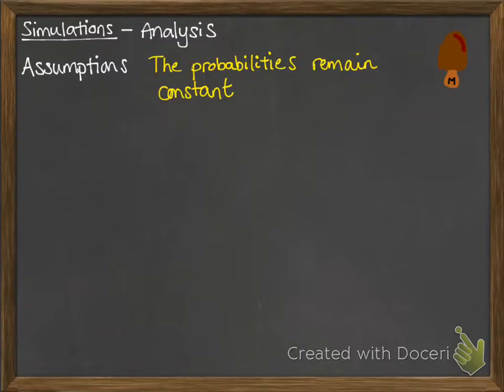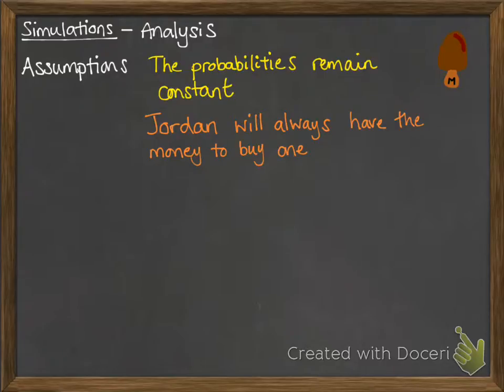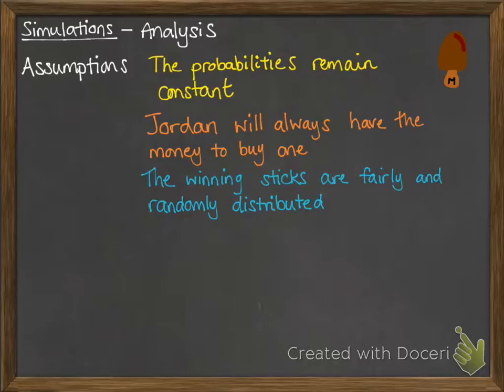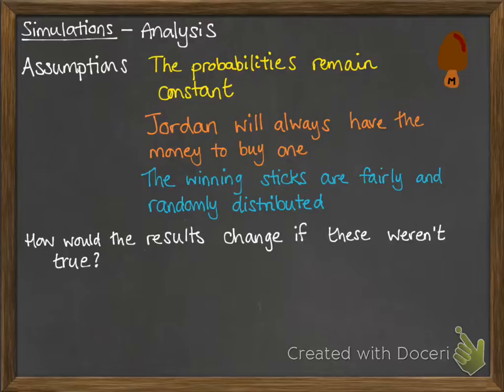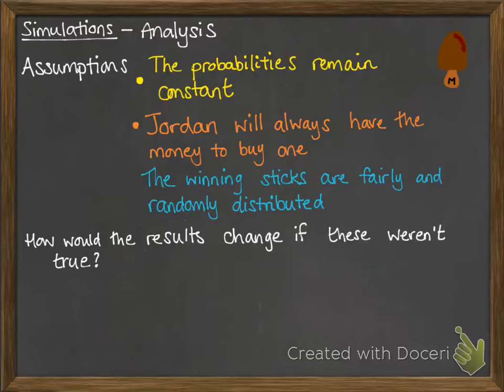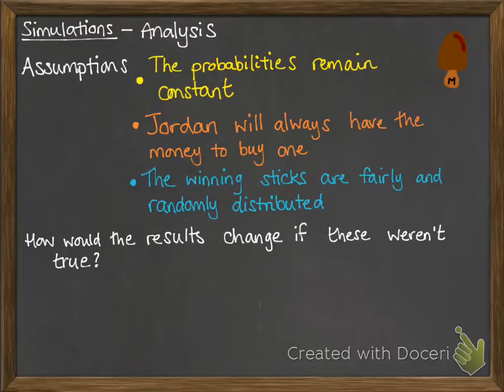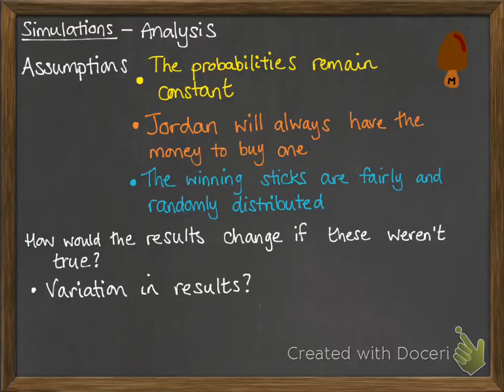Simulations Analysis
Finishing the simulation - considering assumptions that were made, their affect on the results and how you could improve the simulation